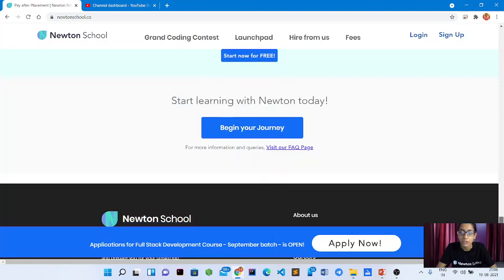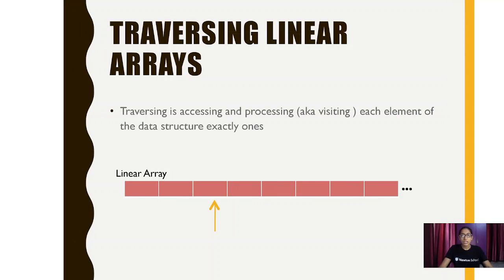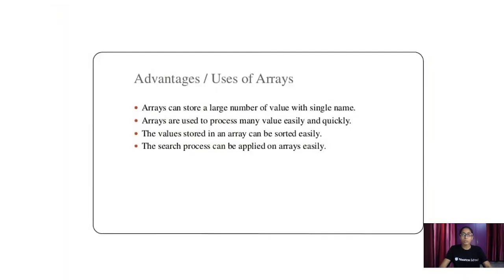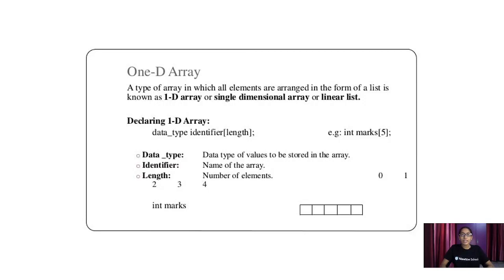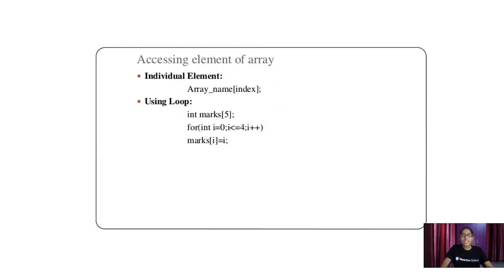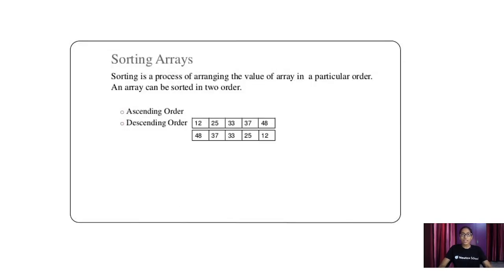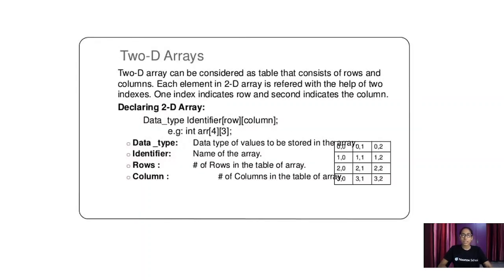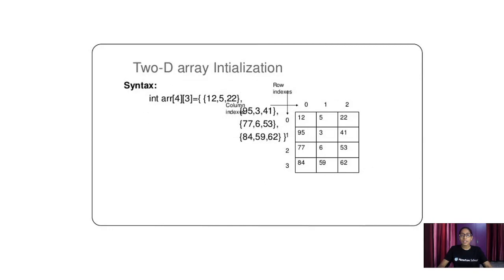Traversing in Arrays